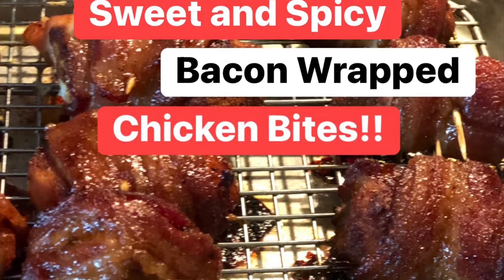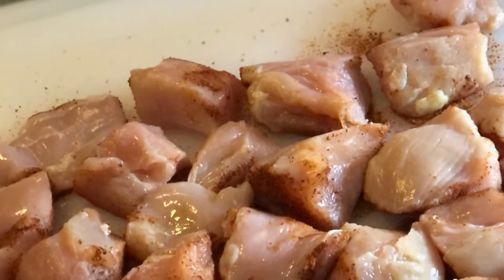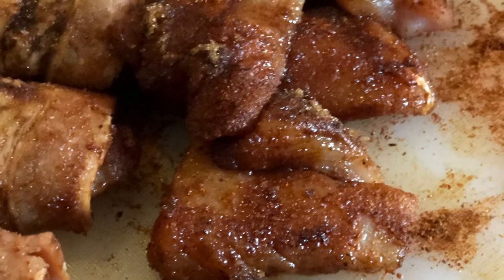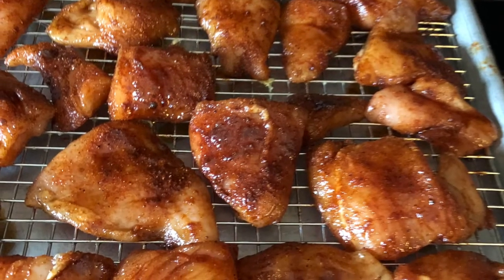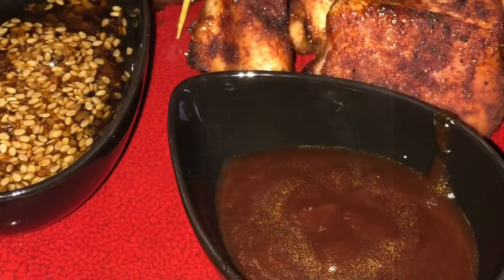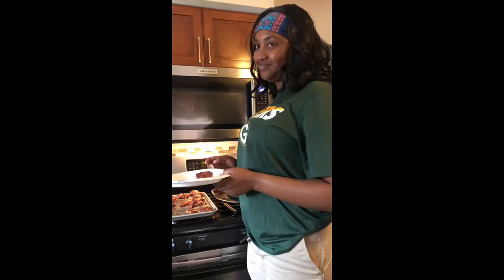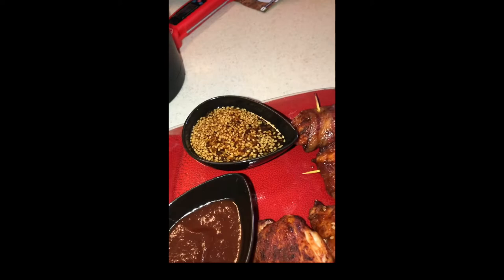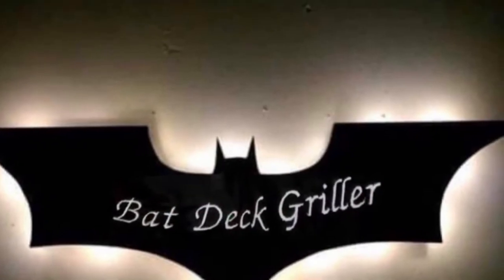Bacon Wrapped Sweet and Spicy Chicken Bites!!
Football season and appetizers go hand in hand! Here’s a quick, tasty appetizer that is not only easy to make, but sure to satisfy your friends and family. Bacon wrapped, sweet and spicy chicken bites. Check out the video and let me know what you think!